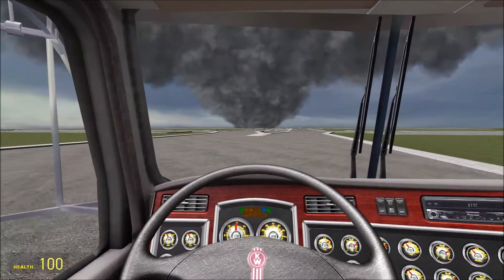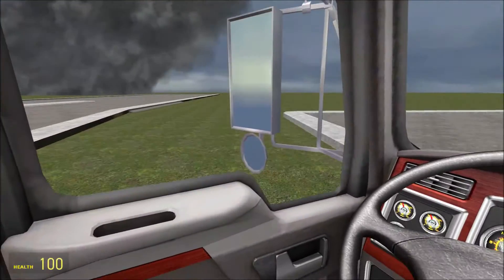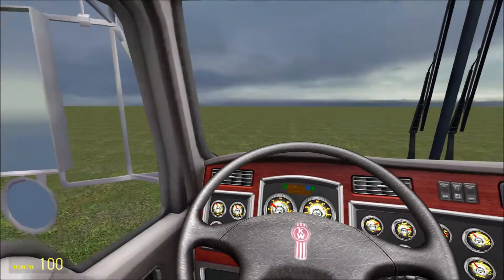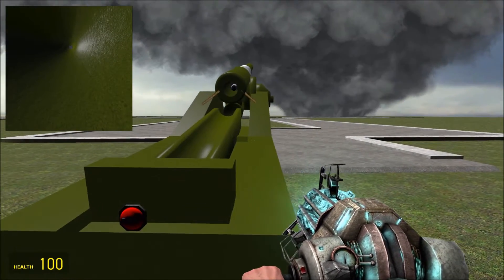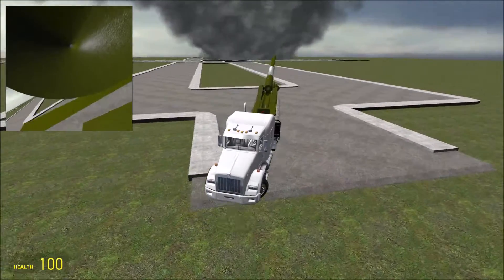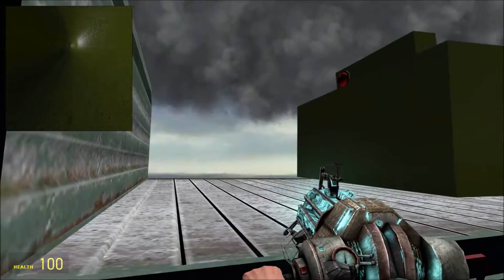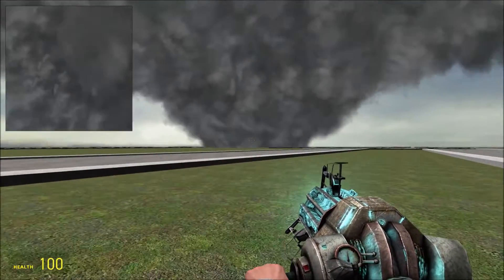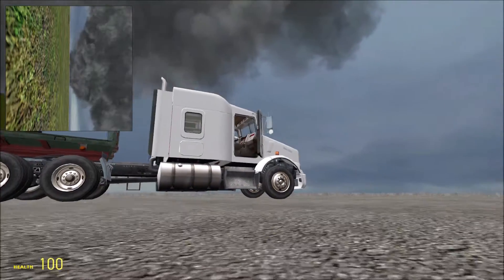[GMOD] Tornado Camera Probe Deployment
Testing a new idea for tornado probe deployment.  This could revolutionize storm chasing.